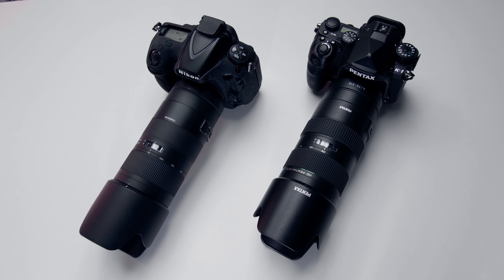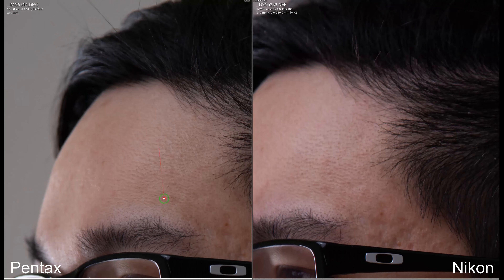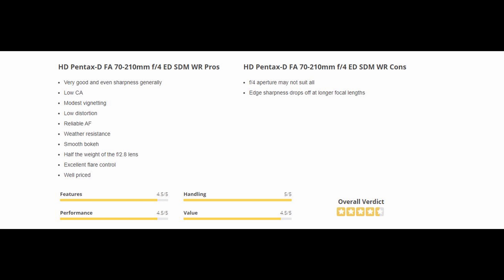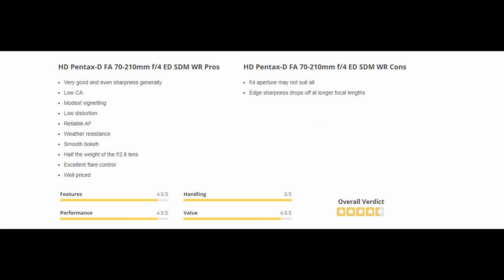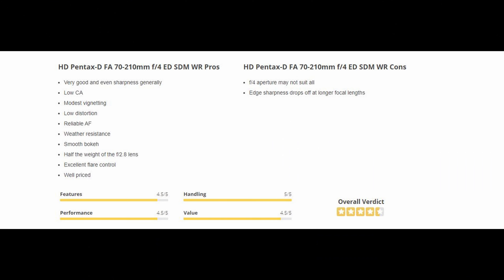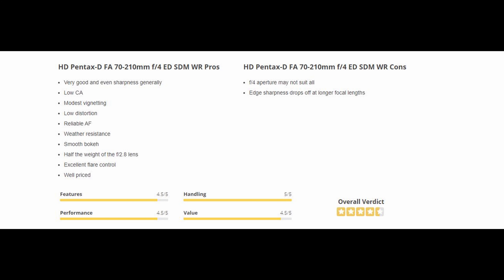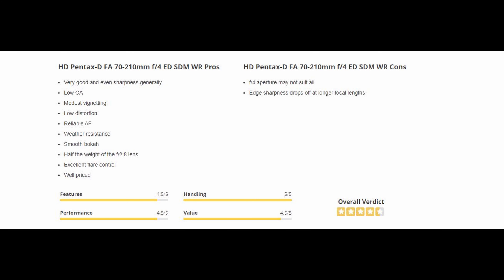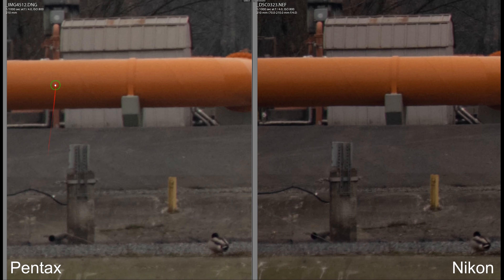PENTAX-D FA 70-210mm f/4 ED HD SDM WR : THE NEXT WORST PENTAX LENS ! - Review Update !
Hey Guys!

  Well here is an update to the 70-210 Reiew, I hope you enjoy! Thank you trolls for making it clear that I have a great review. Cheers!

-Li

Pentax K1
Pentax 70 - 210

Nikon D810
Tamron 70 - 210 (Nikon)

TheCameraVille.RedBubble.com